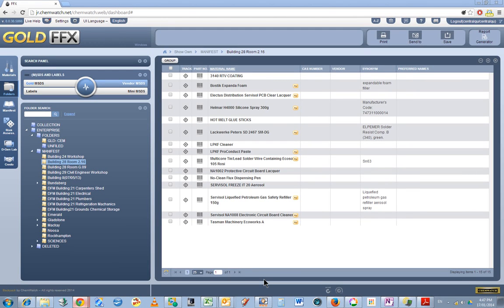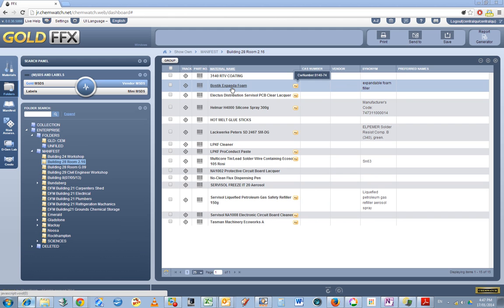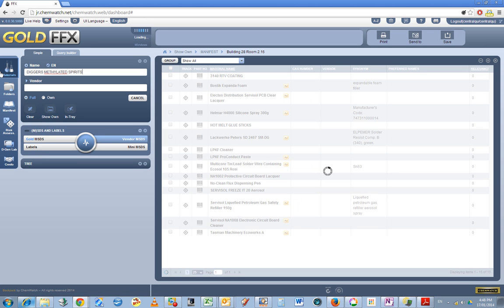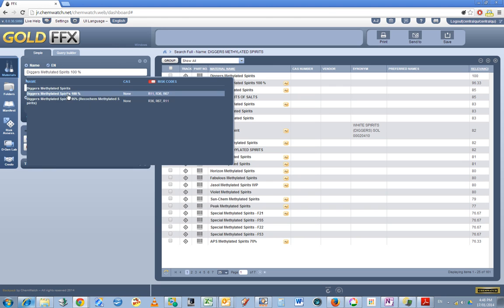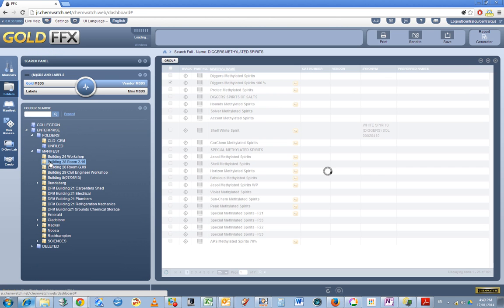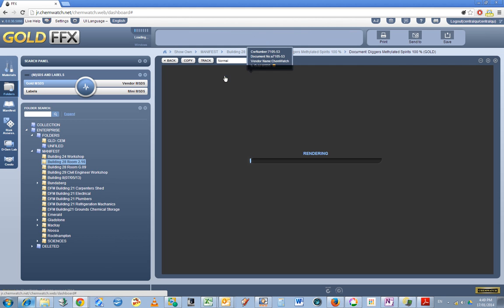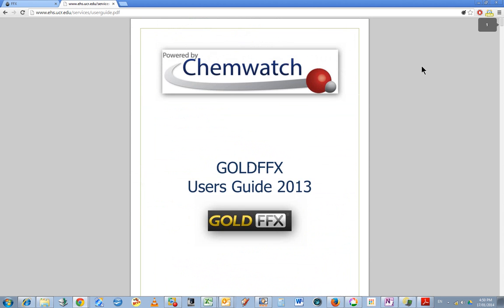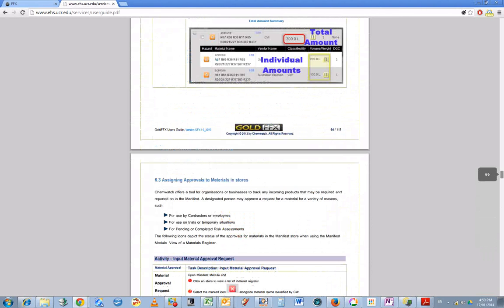GoldFFX Adding MSDS Sheets to your Folder Manifest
Using the new GoldFFX MSDS Management System I show how to add MSDS for a given product to your Folder Manifest.

For you convenience here's a link to the GoldFFX User Guide.